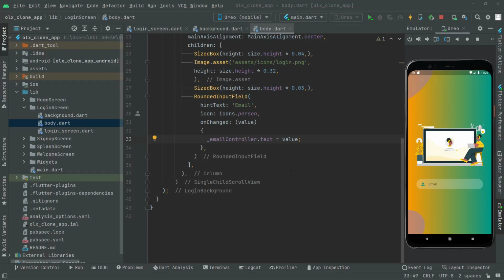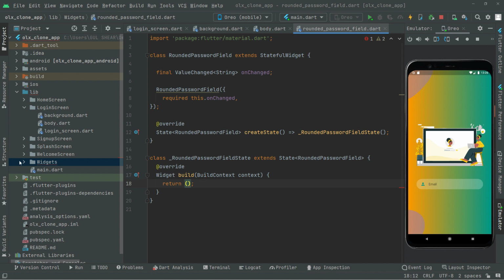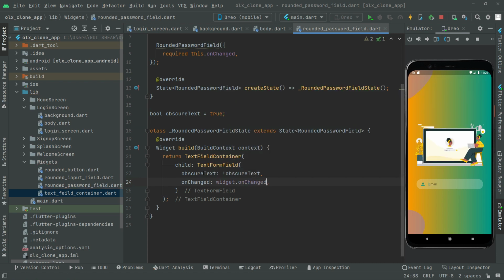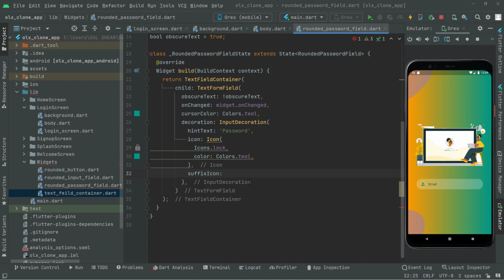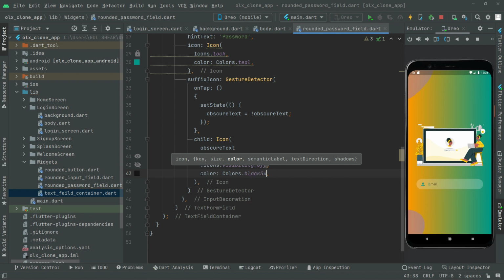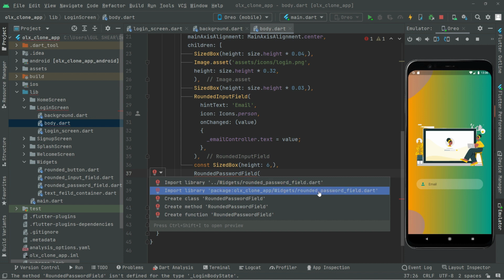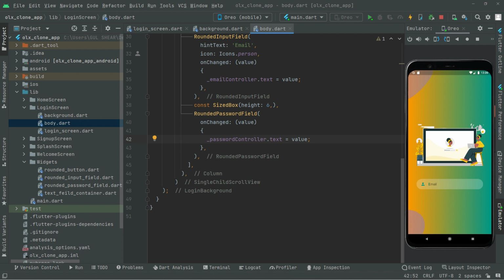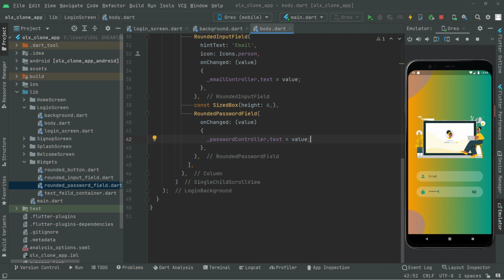Flutter Rounded Text Form Field Tutorial | Learn Firebase & Flutter | Make iOS Android OLX Clone App